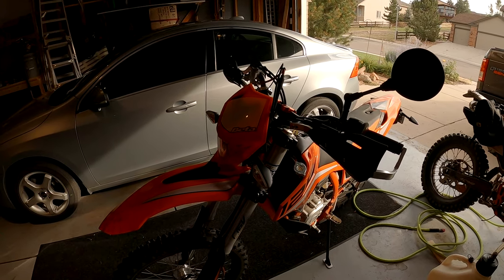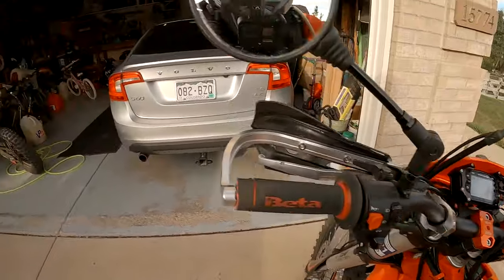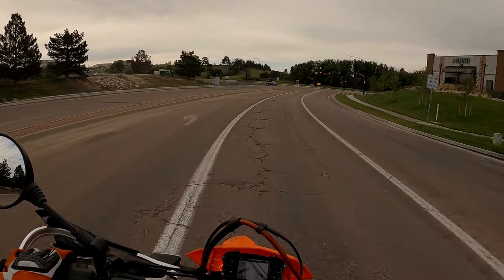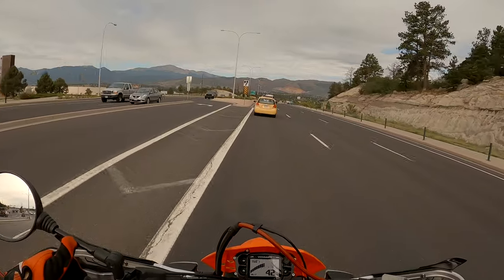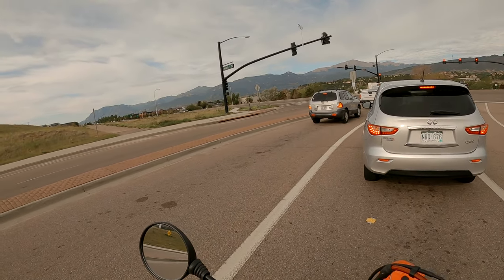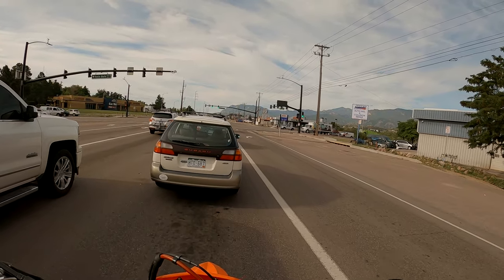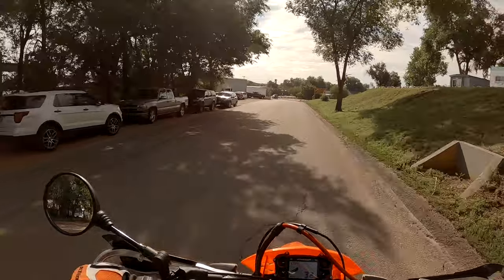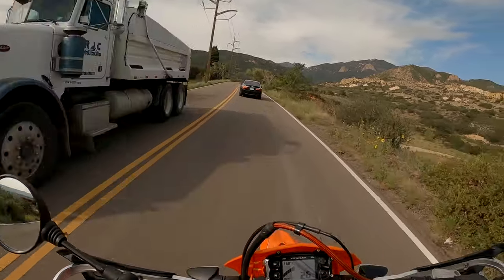2019 Beta 125 RR-S - 150cc Yamaha BBK - Mirror's and other Blabber on the way to Capt Jacks!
SXParts.com

K&N Oil Filter KN-141

Tusk Chub 1 1/8" Big Bar YZ Bend Black - Fits: Suzuki RMX450Z 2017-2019

Dirt Bike Hand Guards Handguards - 7/8" 22mm and 1 1/8" 28mm with Universal Mounting Kit

AnXin/oTom Bar adapters 7/8" to 1 1/8"

Trail Tech 912-503 Voyager Moto-GPS Computer
(I'm not sure if this one fits as I had the unit laying around, check with Trail Tech first for radiator temp sensor size)